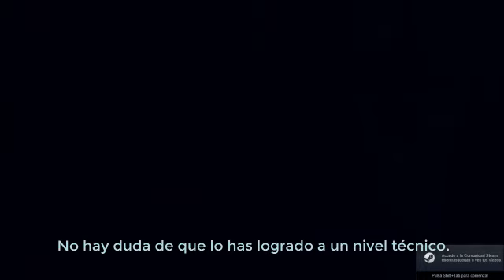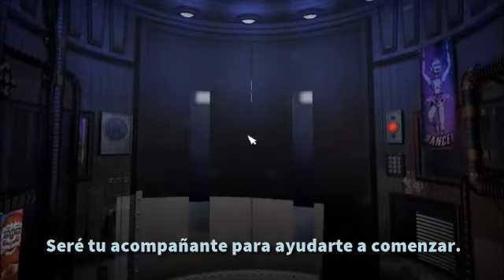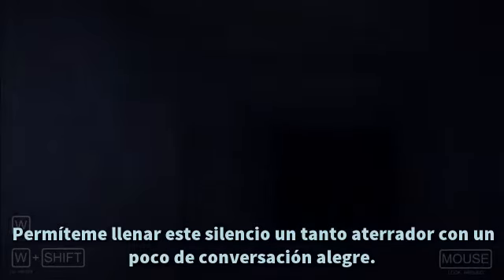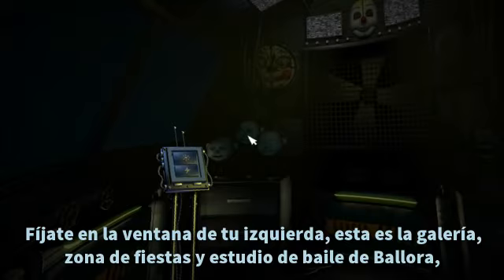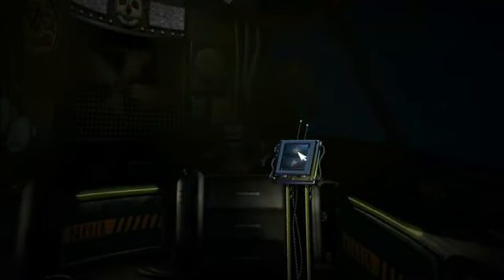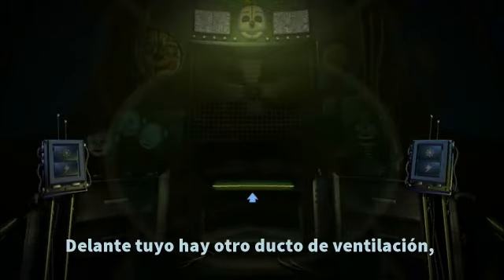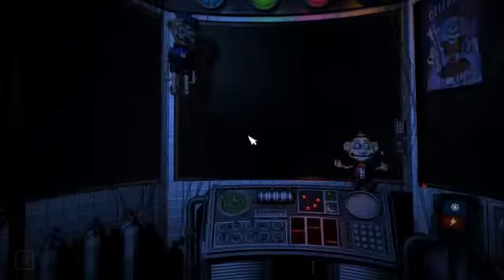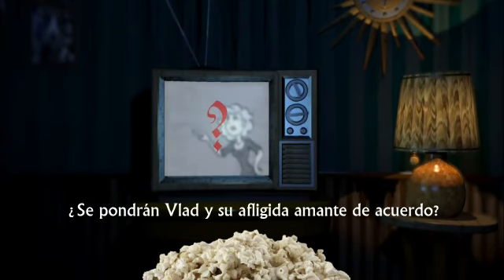Fnaf sl echo gracias a Funtime Fnaf